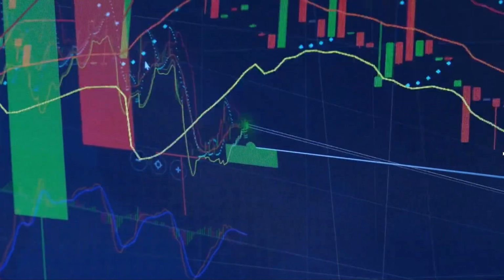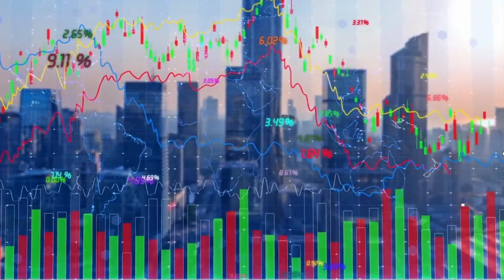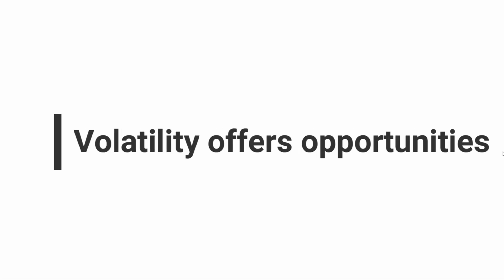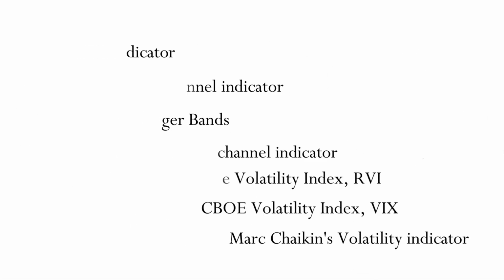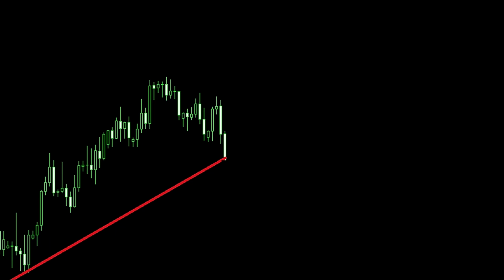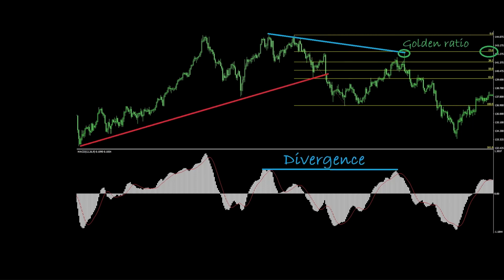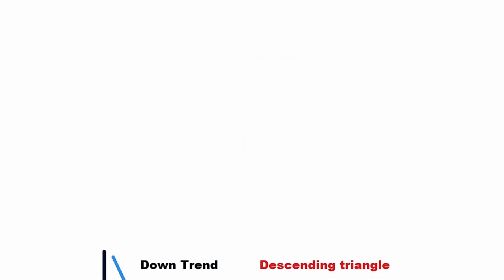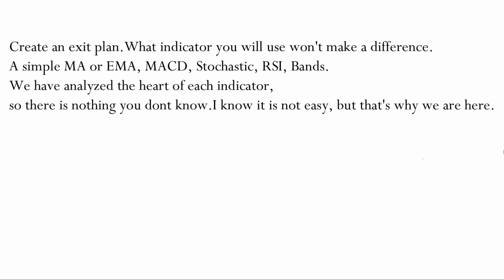How to trade brakeouts for beginners.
Hello fellows,

Brake outs. And what you wanted more, breakouts for beginners.
In this episode, we are showing how and if it can be done. Some very juice trades are waiting for you, but can you predict the next break out?
Beginners struggle and of course, the market eventually will fake everyone!!!
Contents of this video:
00:00 Intro
00:26 1) What are breakouts
02:30 2) Volatility, how to measure it
04:16 3) Types of Breakouts
06:27 4) How to Trade Breakouts
10:24 5) How to Measure a Breakout
13:00 6) Fakeouts
14:30 7) Breakouts,  Pros, and cons